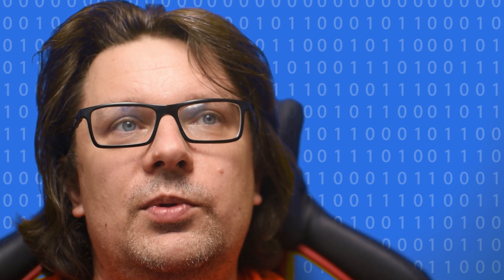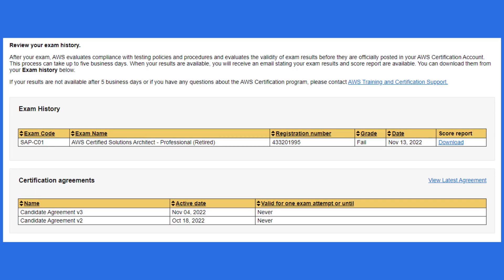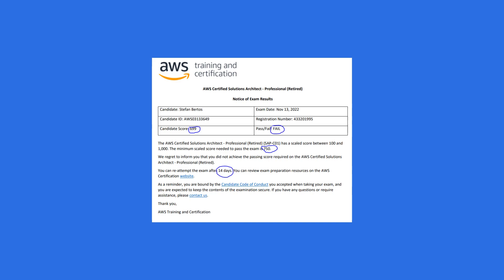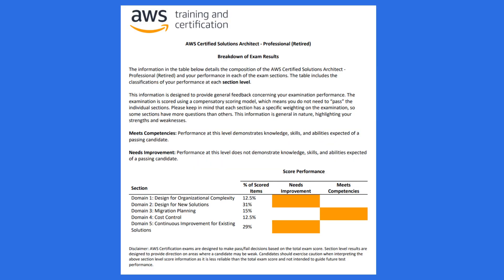AWS Solution Architect Professional exam - Lessons Learned